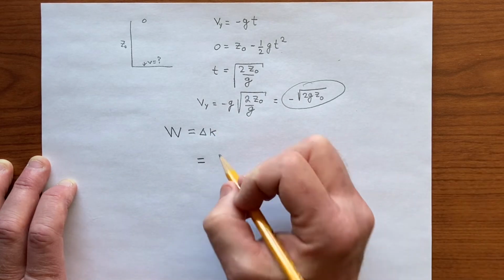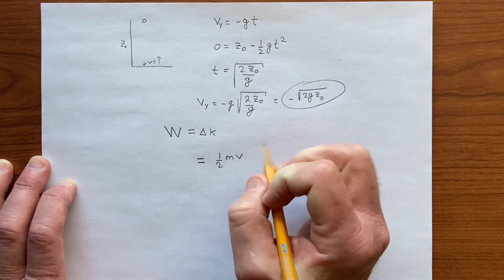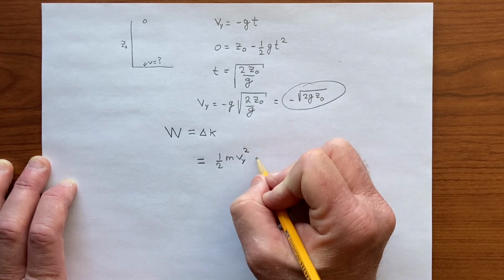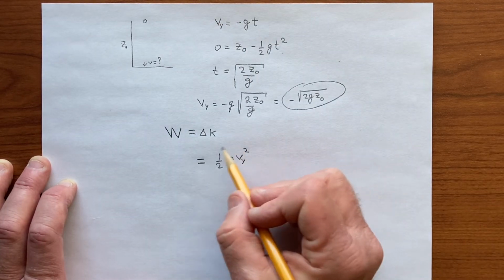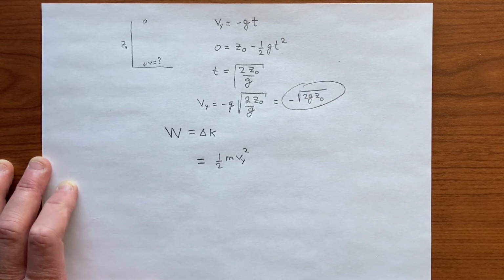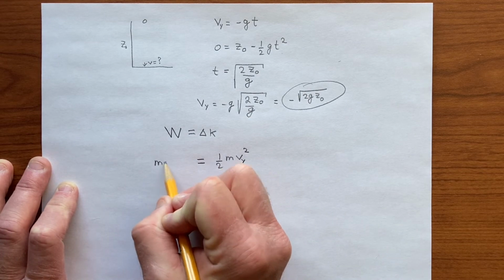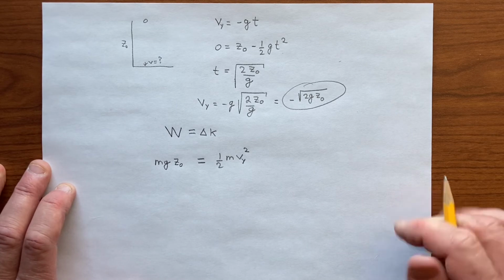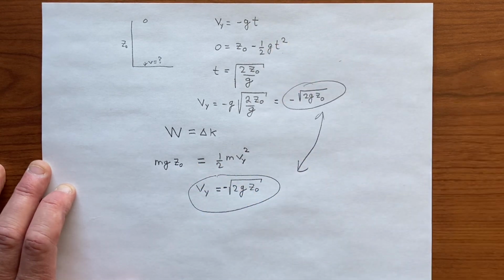The speed with which object hits ground